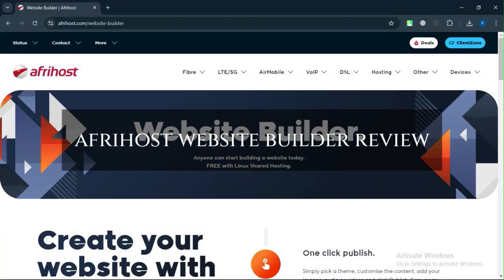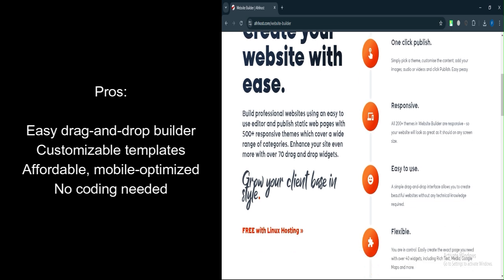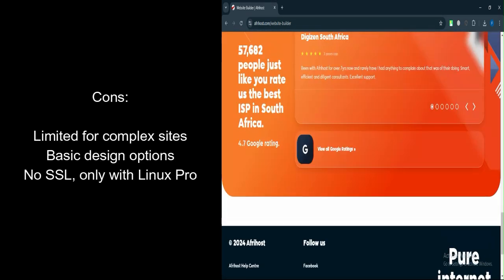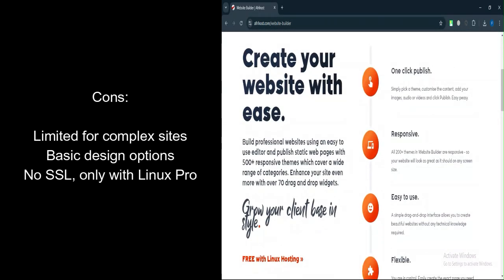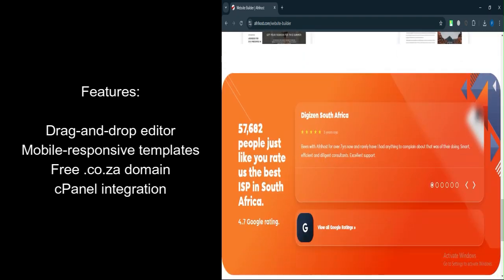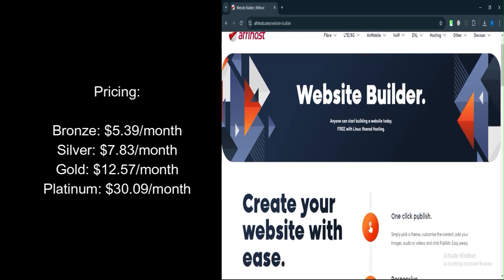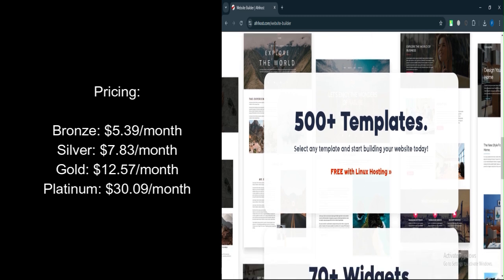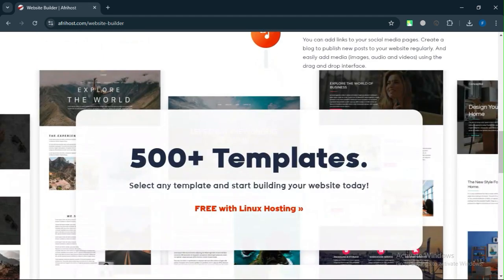Afrihost Website Builder Review (2025) : Watch Before Using !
Afrihost Website Builder Review
Afrihost offers a website builder tool also known as SiteBuilder or Sitepad. SiteBuilder is only available on Linux Shared Hosting Packages and is NOT available on Windows hosting packages.
is afrihost legit
afrihost website builder tutorial